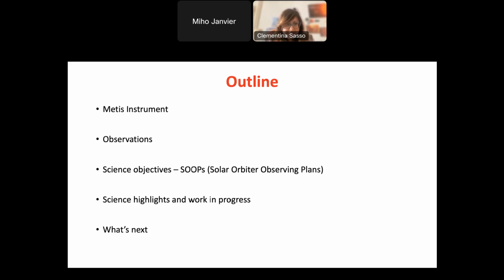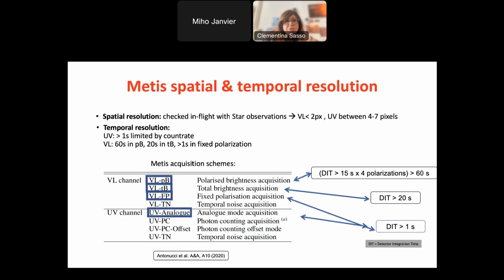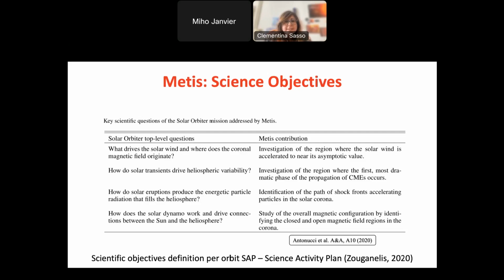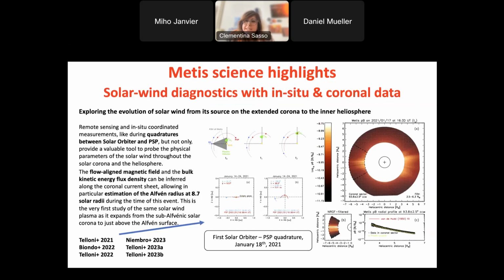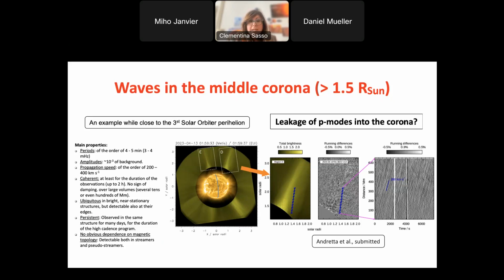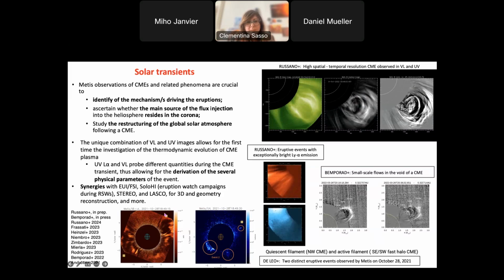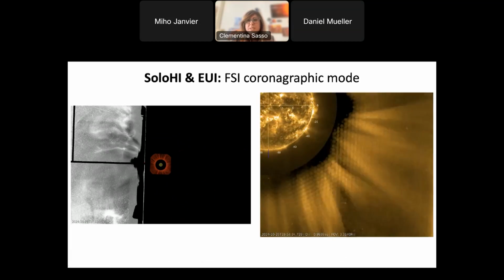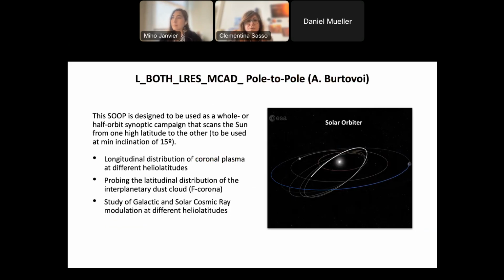Solar Orbiter webinar #7 Clementina Sasso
In this seventh webinar of the series, Clementina Sasso presents how the Metis coronagraph on board Solar Orbiter observes the Sun's corona, operations, and recent results from the instruments.